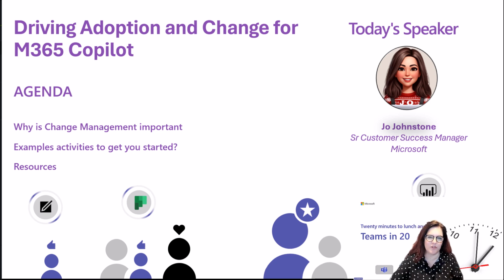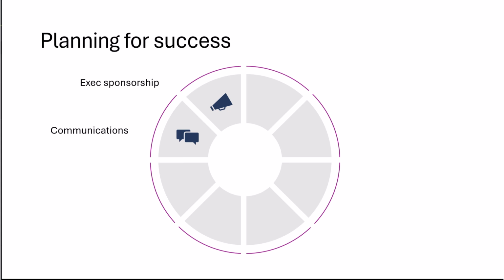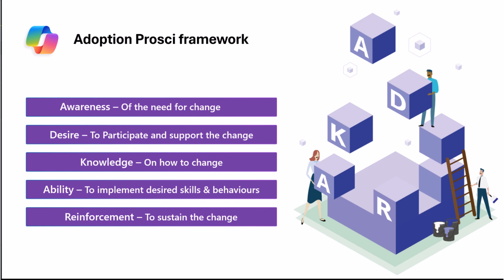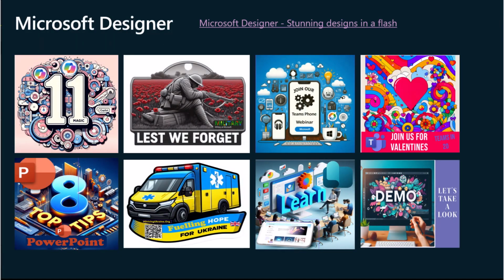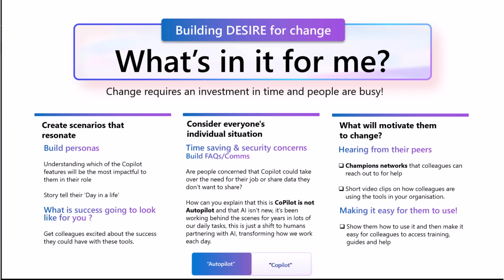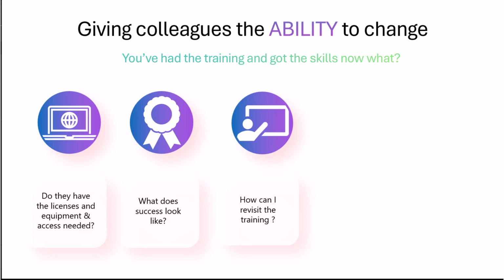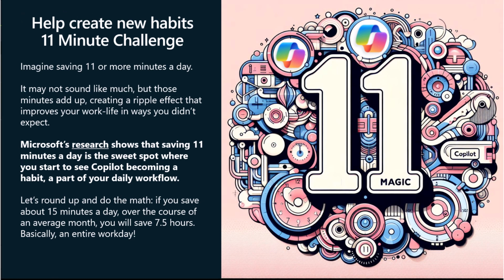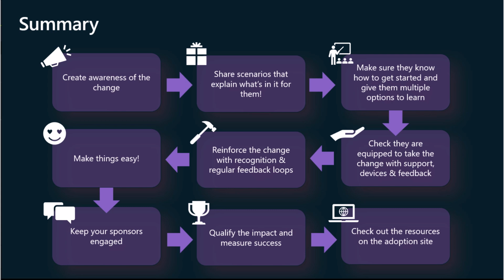Boost M365 Copilot Adoption - kickstart your journey with this quick start guide!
Dive into the transformative world of M365 Copilot with Jo Johnstone's insightful session on driving adoption and change management.

Discover the essence of change management, the significance of adoption, and practical activities to kickstart your journey.

Jo shares invaluable resources and personal experiences, emphasizing the development of new habits and the pivotal role of change management strategies.

Whether you're at the beginning of your adoption journey or looking to enhance your strategies, this session offers a quick guide to driving adoption of M365 Copilot

Resources